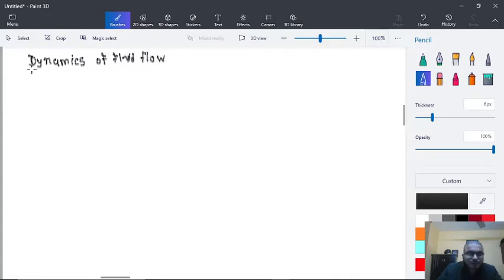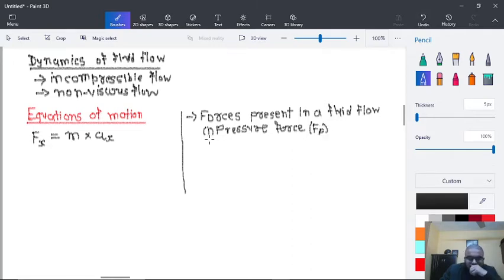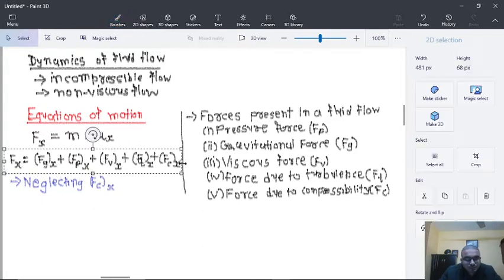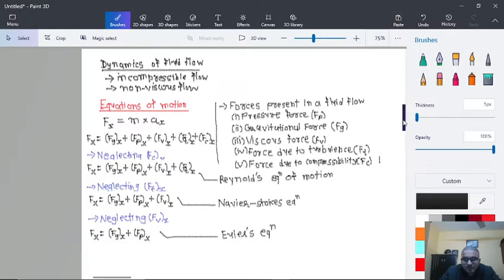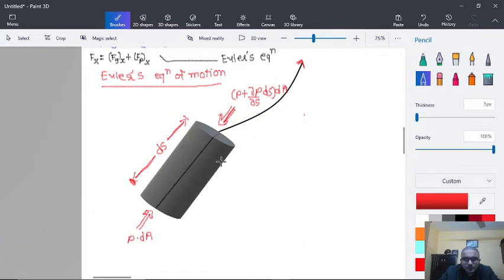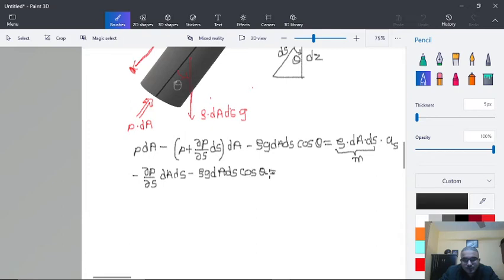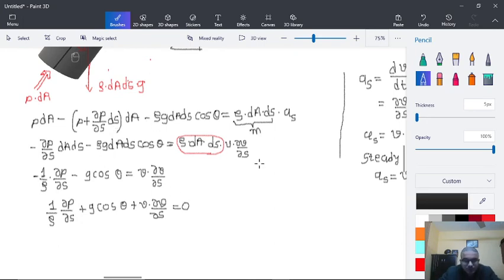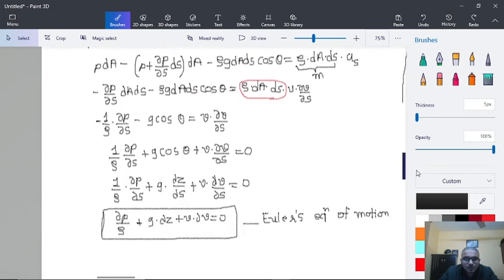FMHM - 12 Dynamics of Fluid Flow Part - I